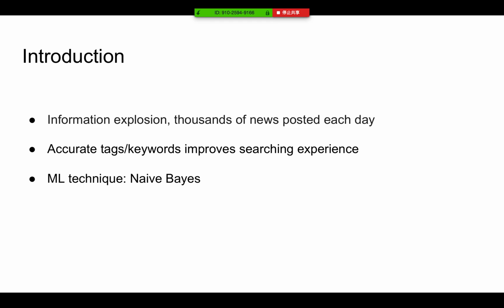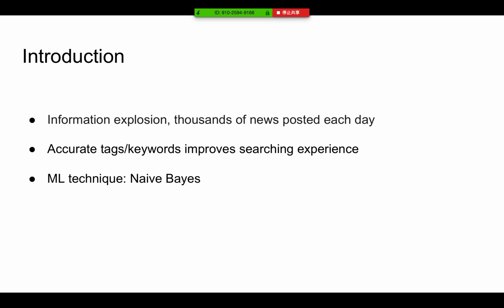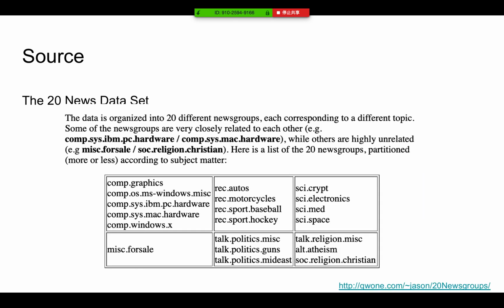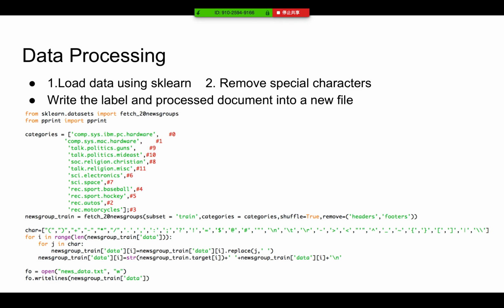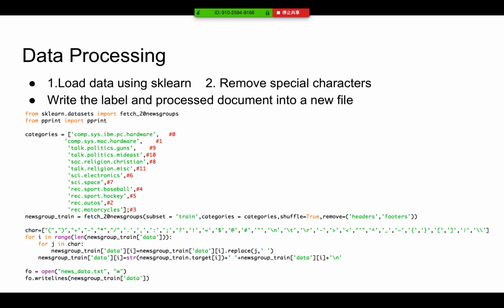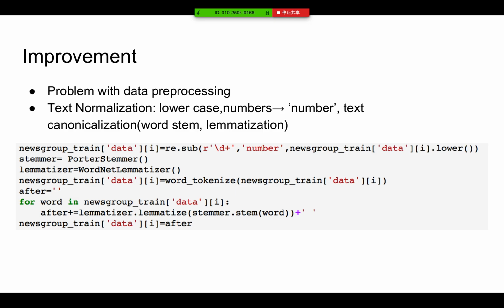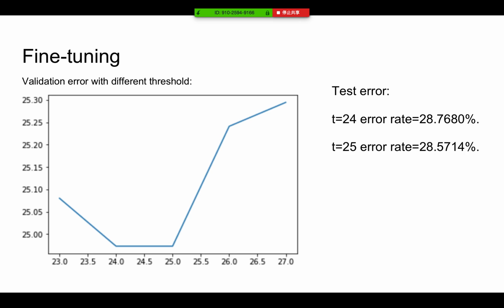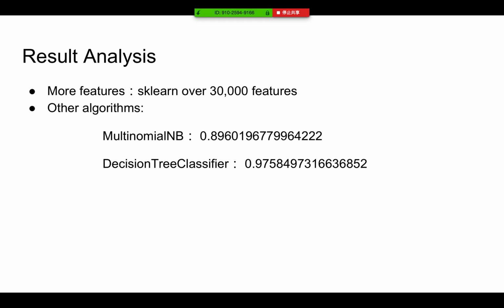Newsgroup Classification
ML final project: Newsgroup Classificaiton (by Ruoxiao Yu and Qinyan Song)